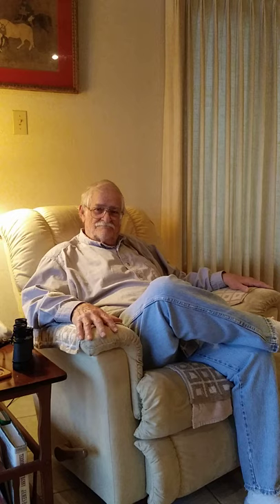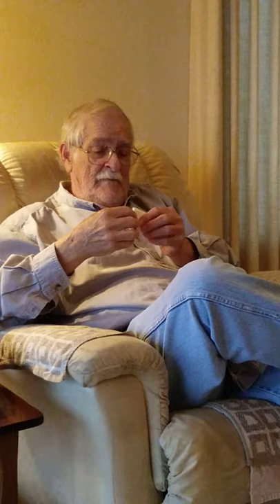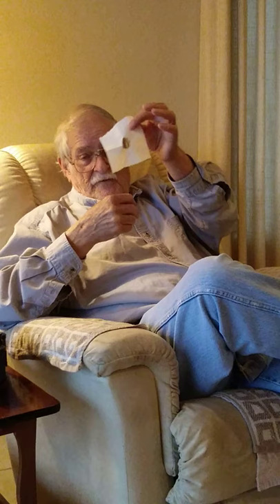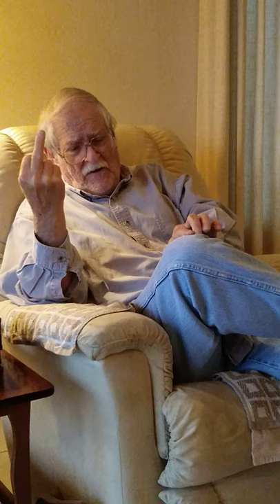How to Ration Toilet Paper, the Army Way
Have toilet paper hoarders left you with your last roll?  Learn this one weird trick for saving toilet paper. (Satire)